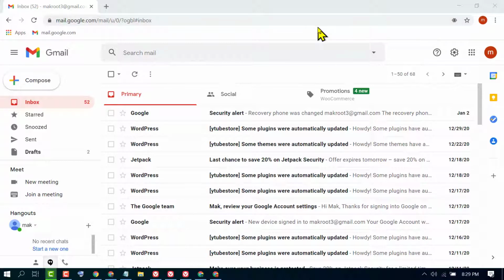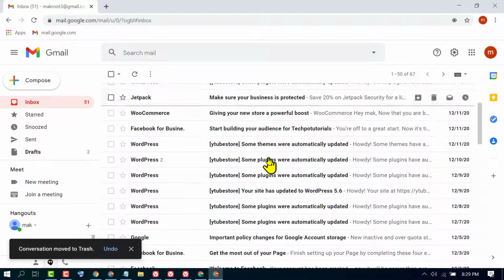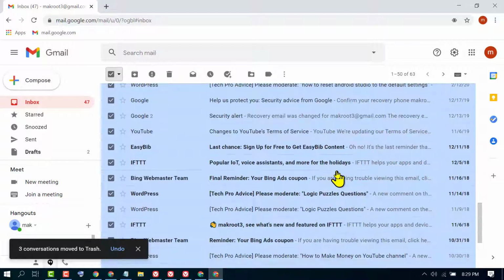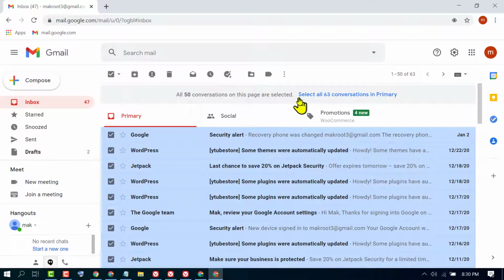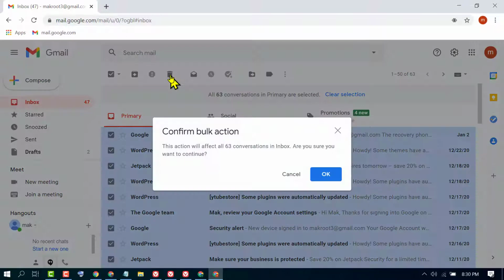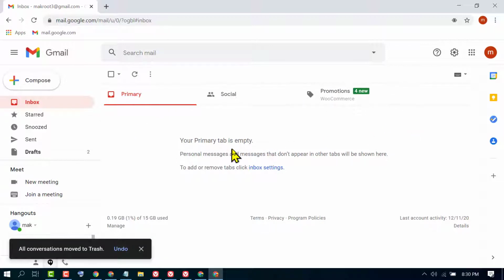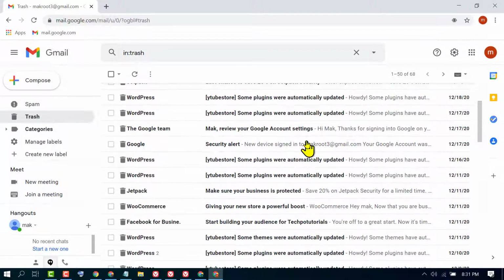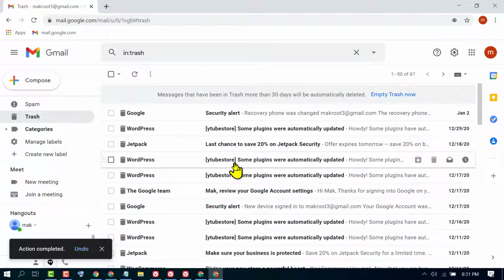how to delete mail on Gmail in 2021